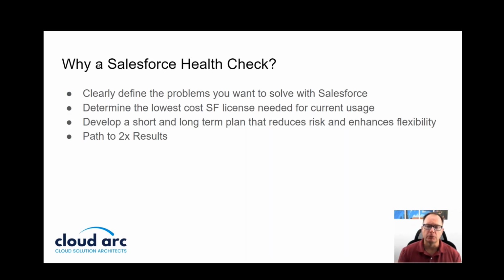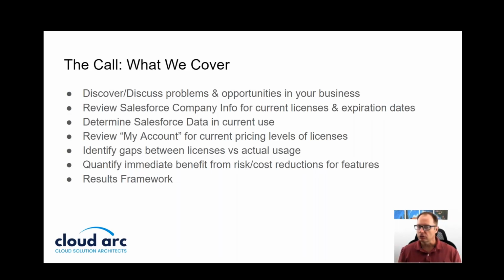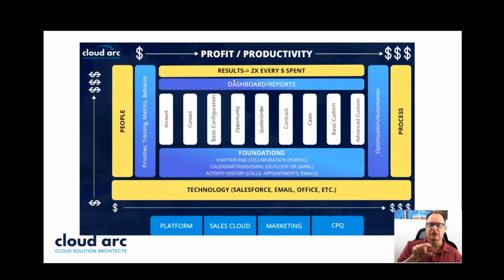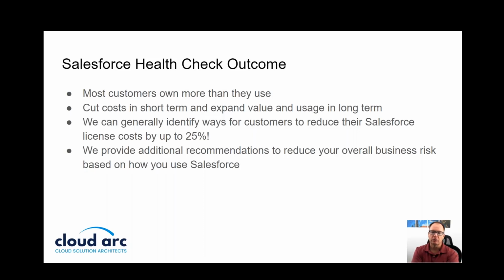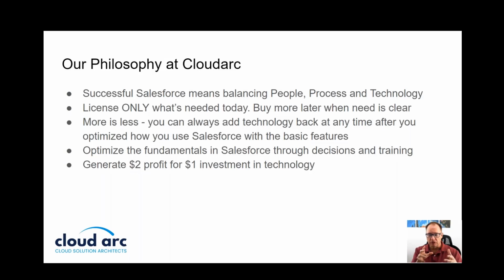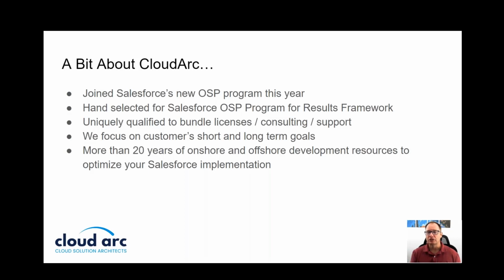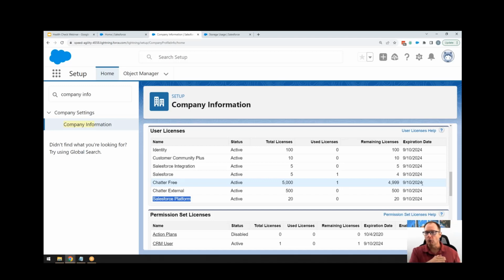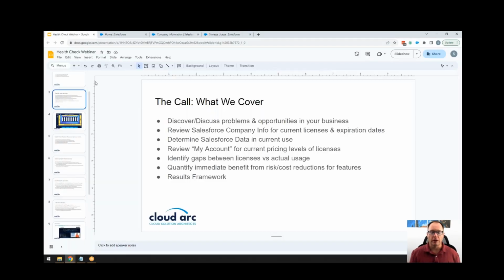Salesforce Healthcheck - CloudArc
Salesforce Healthcheck Webinar

This recorded webinar introduces how a Salesforce Health-check helps clients align the lowest cost Salesforce license with their current usage while building a plan to create long term results that generate twice as much profit as cost. We hold this webinar twice a month if you'd like to join live.